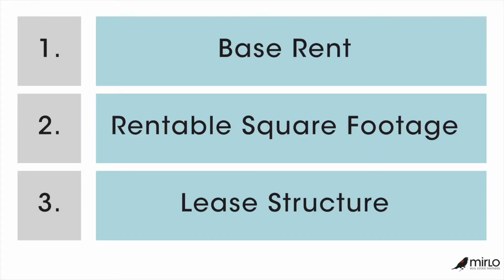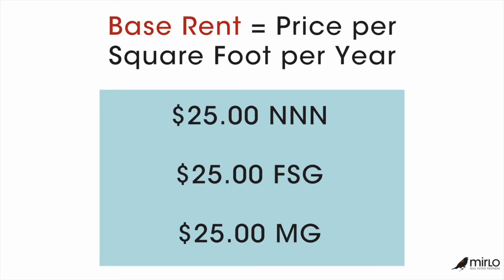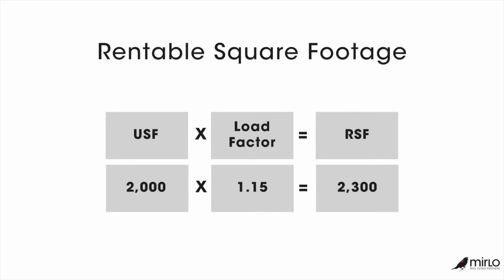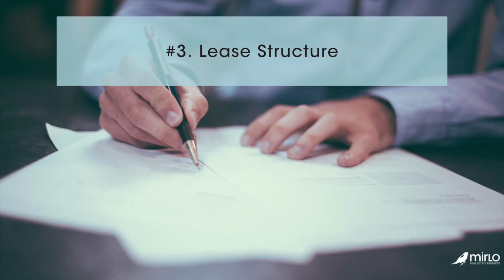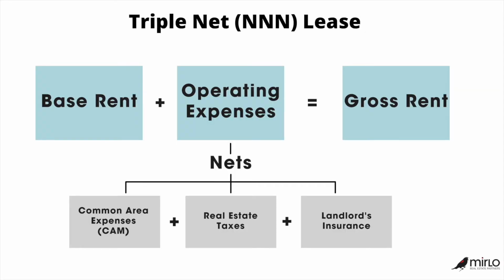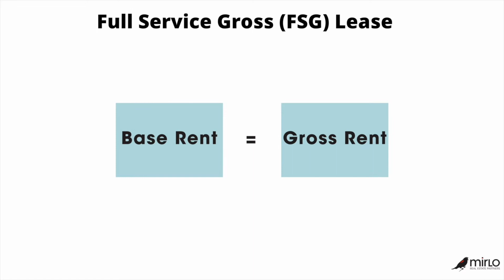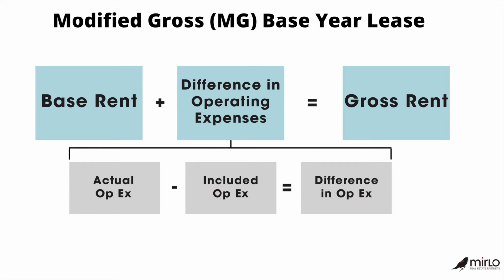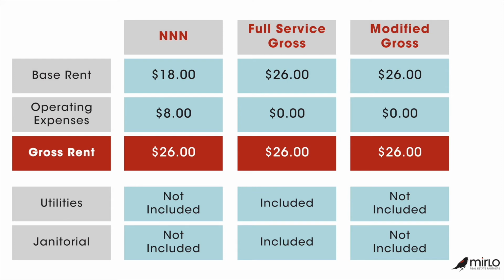How to Calculate Commercial Rent (Price Per Square Foot)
In this video, I will show you how to calculate commercial rent per sq ft. This is a complete guide that will walk you through the most important steps in calculating commercial rent per sqft.  Also, you can use the space calculator at the following link to get an approximation of how many square feet you need.

Chapters(with timestamp):
Chapter 1 - Intro - 00:00 - 1:45
Chapter 2 - Base Rent - 1:45 - 2:13
Chapter 3 - Rentable Square Footage - 2:13 - 3:53
Chapter 4 - Lease Structure - 3:53 - 6:36
Chapter 5 - Sample Comparison - 6:36 - 7:37
Chapter 6 - Conclusion - 7:37

GET AN COMMERCIAL AGENT REFERRAL ANYWHERE IN THE COUNTRY HANDPICKED BY ME: call or email to discuss your requirement

Since 2005, Nick has successfully negotiated over 1,000 real estate transactions including leases and sales. Nick is a highly experienced Real Estate Broker understanding both sides of the transaction (both buyer/tenant and seller/landlord) which gives him a leg up as a Tenant or Buyer Representative or Agent.

In 2021 Nick started Mirlo Real Estate Partners, a brokerage company that strives to provide its clients information and service at the highest level available so they can make the right decisions for their business. Nick approaches negotiations with a direct, creative and problem-solving style and has a powerful ability to quarterback the deal from start to finish. Additionally, Nick has an intuitive sense for layout and workflow and an eye for interior design. Although Nick has earned several notches on his belt, he has the experience to know each client is different and has different needs thus Nick works closely with each client to deeply understand their operations. The real estate market is always in flux so it is Nick’s mission to be constantly learning and growing to best serve his clients - Nothing makes him happier than helping to improve people's lives by helping business owners save money in a high workspace that best fits their needs.